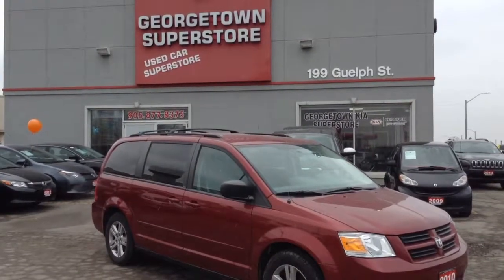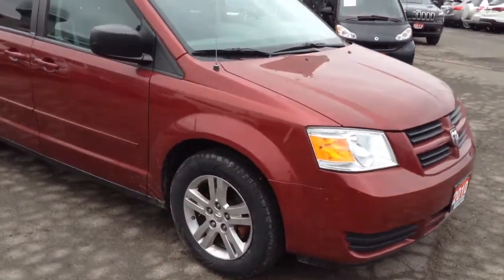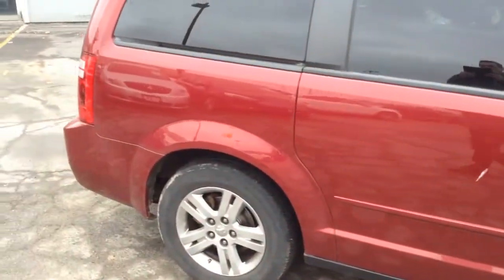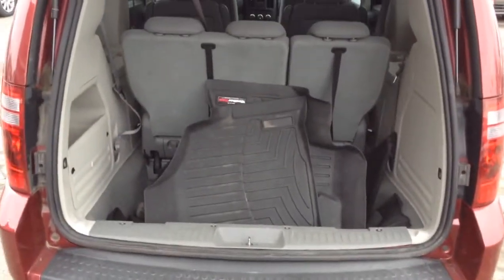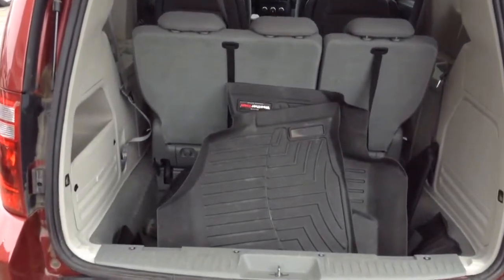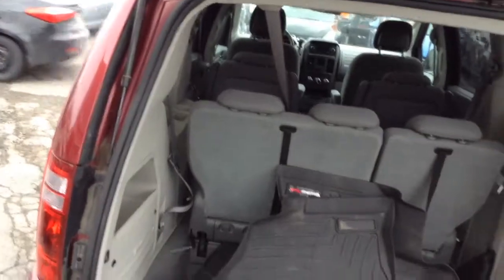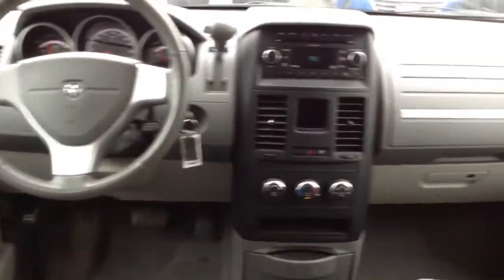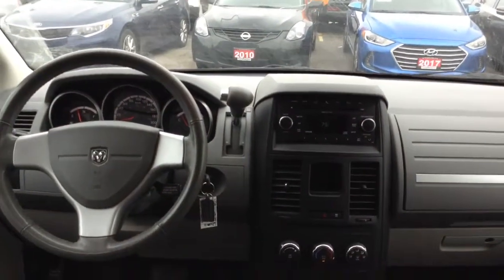2010 dodge caravan